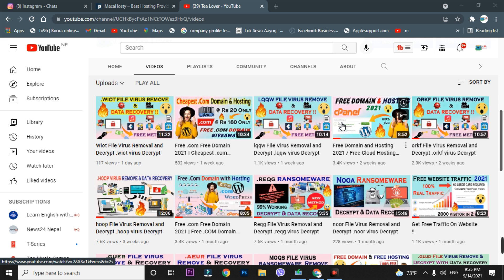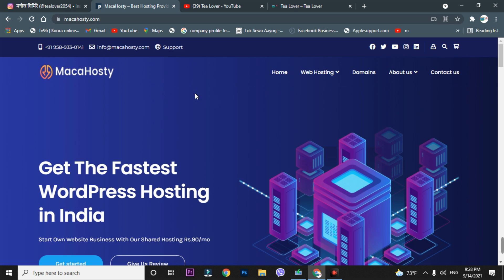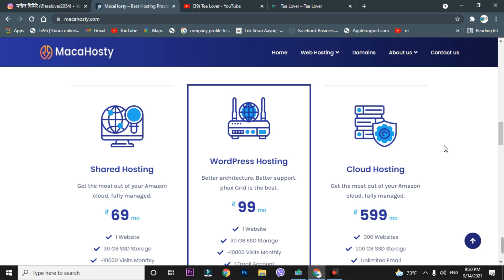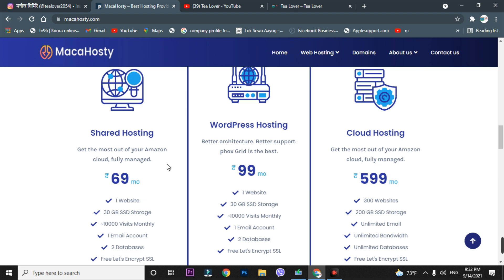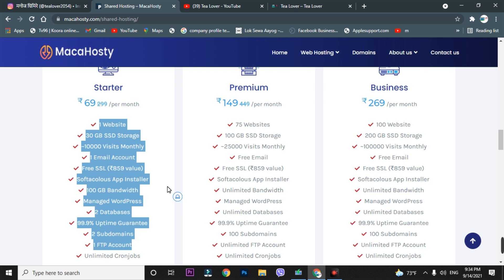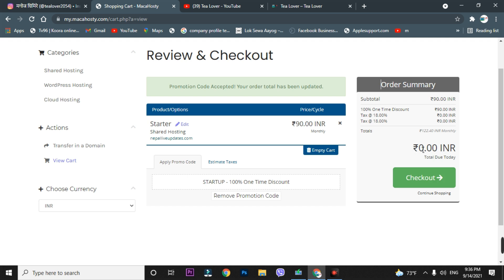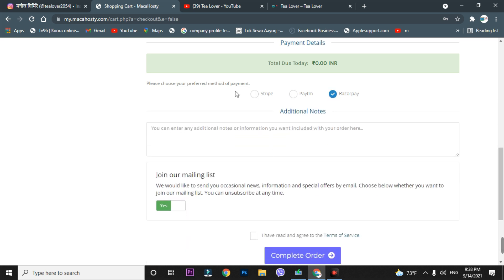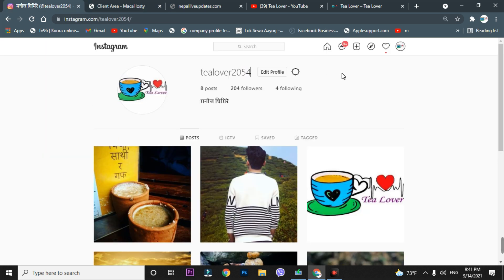Get Free Hosting with cpanel 2021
tech